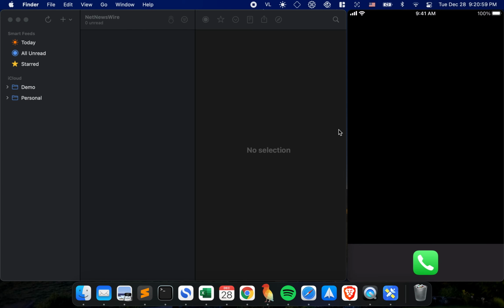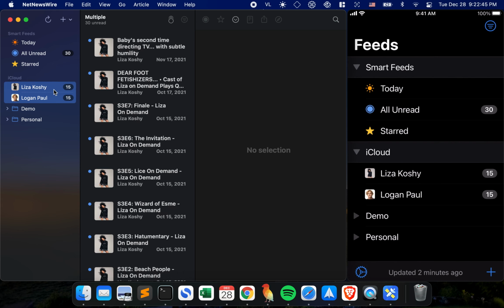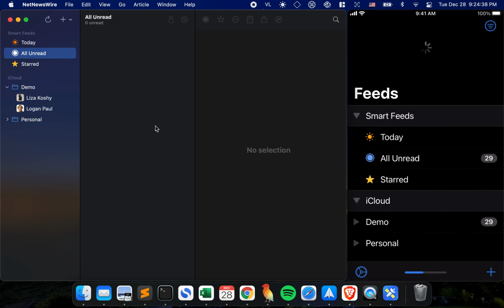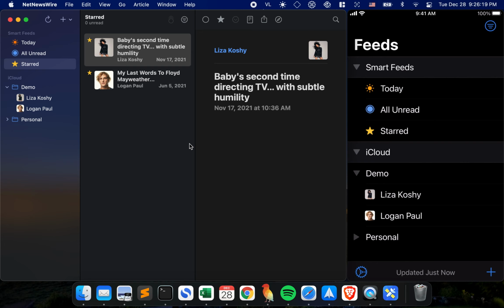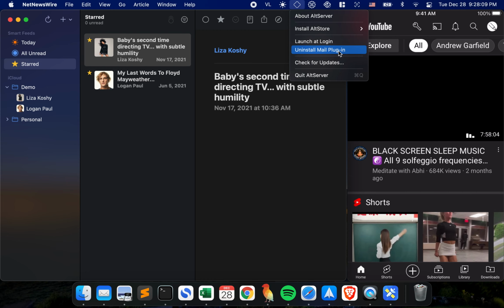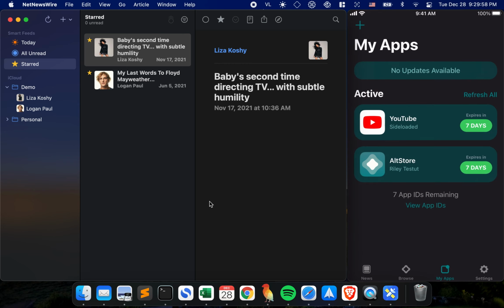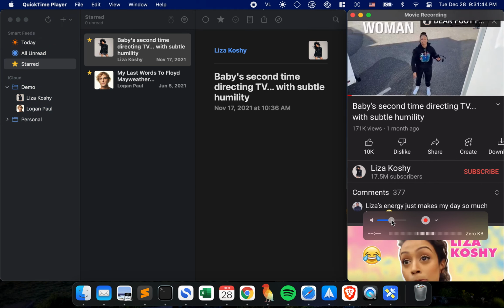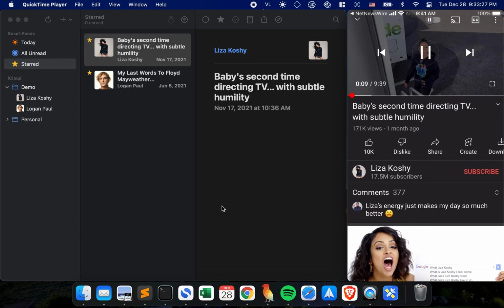Ultimate YouTube Setup: macOS and iOS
No ads on desktop or on mobile. ... 🤷 Unless you want to support your favorite YouTube creator such as myself.